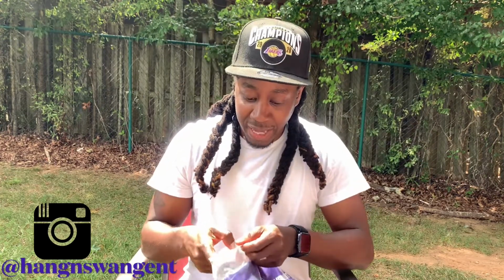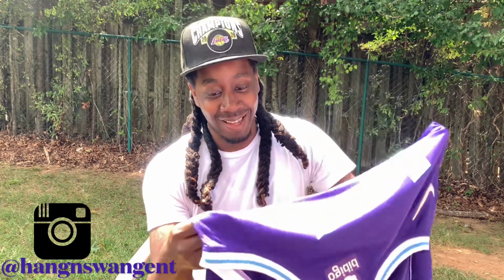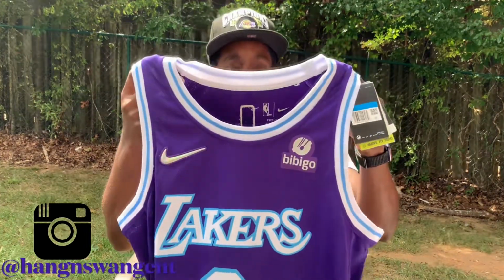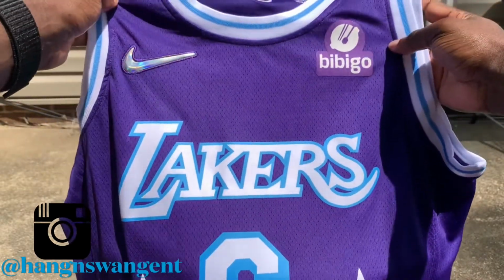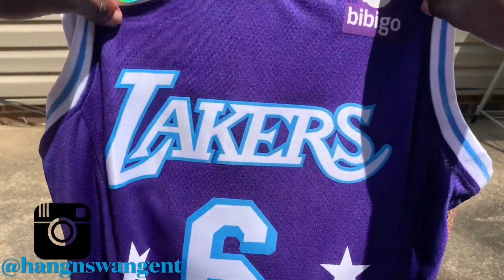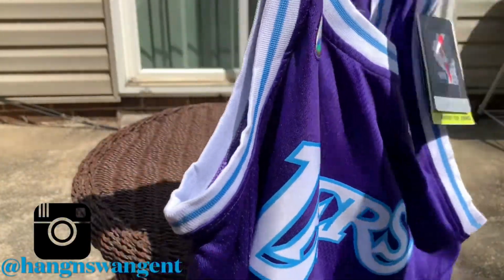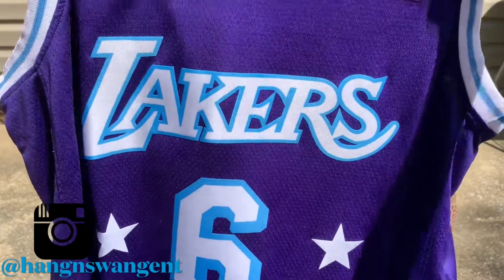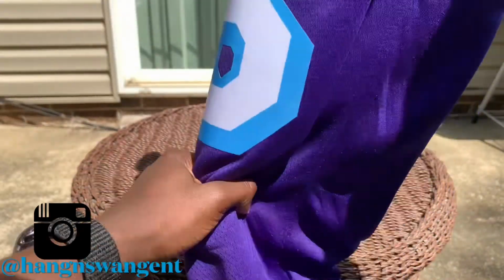💜LeBron James💙 LA Lakers City Edition Jersey (Hang~N~Swang REVIEW)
Reviewing the LA Lakers Mixtape/City Edition jersey 🔥GOOD QUALITY🔥